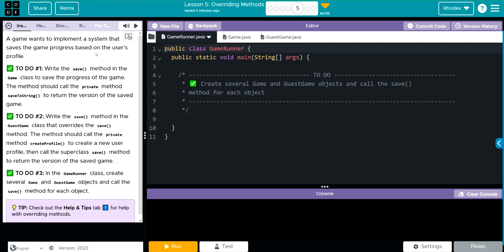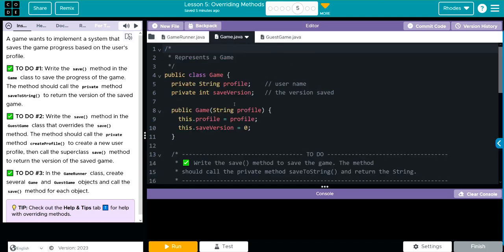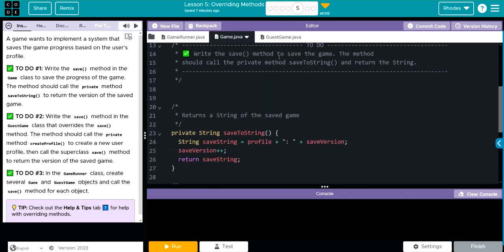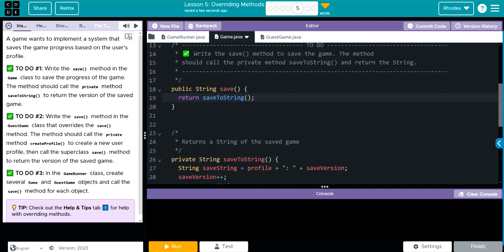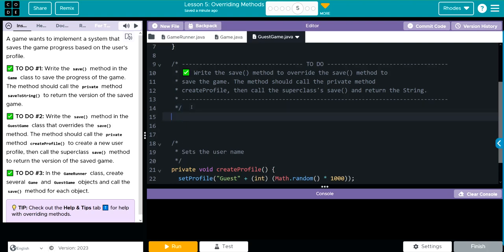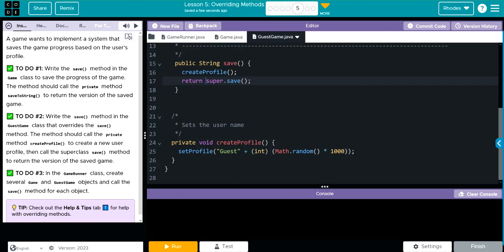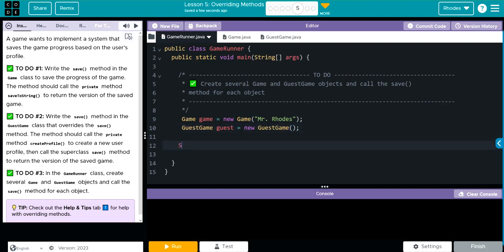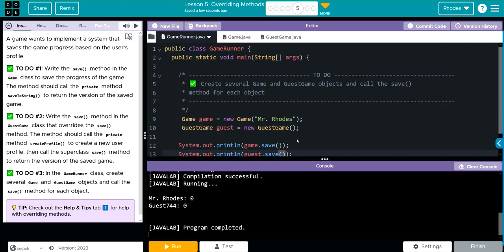**UPDATED** AP CS A - Code.org: Unit 7: Lesson 5 5d (2024)